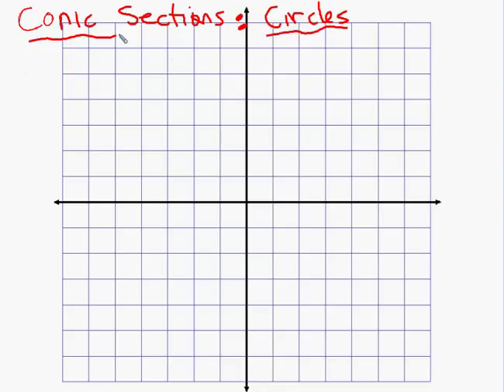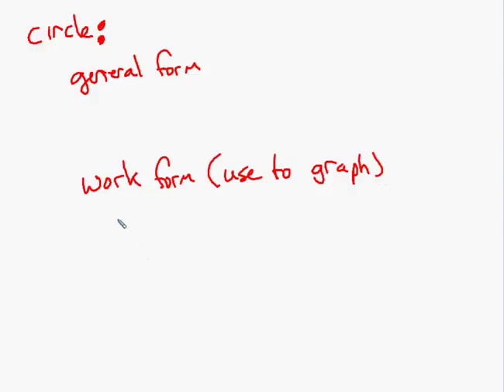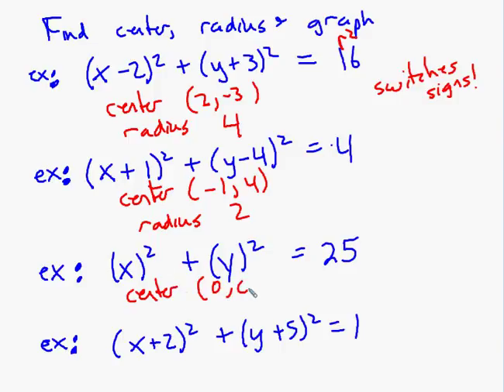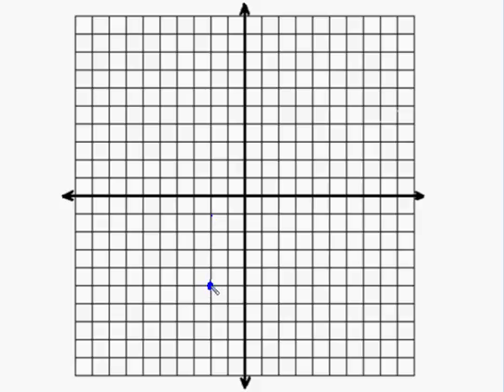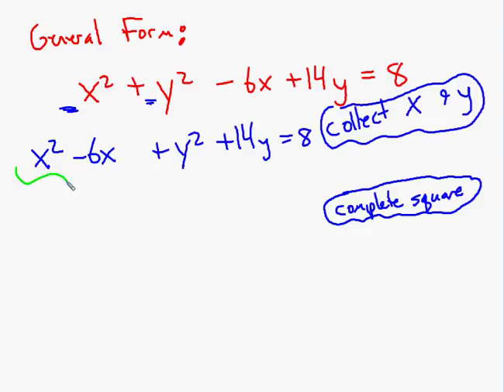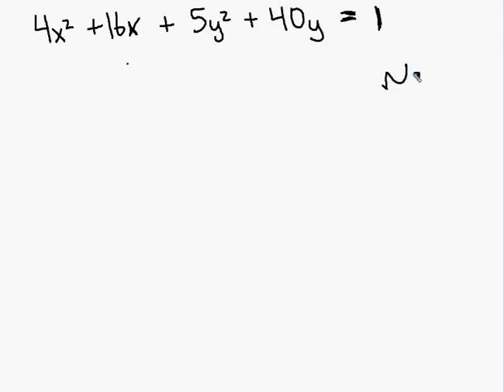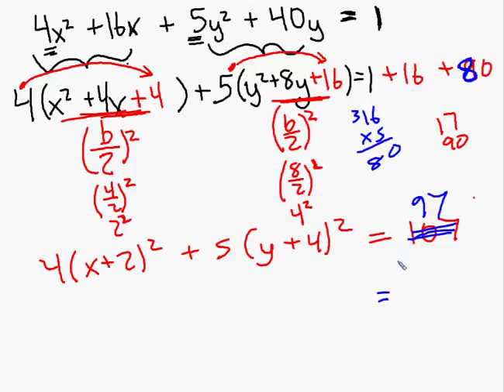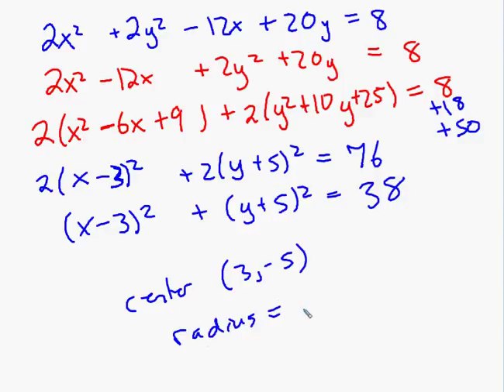Algebra II Trig - Chp 10 - Section 3